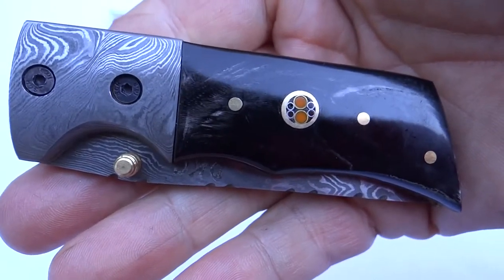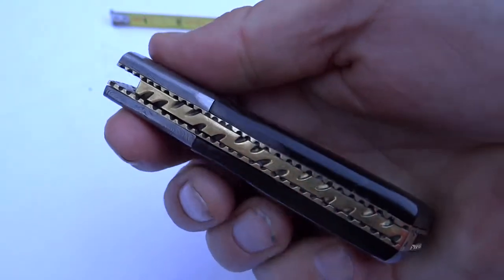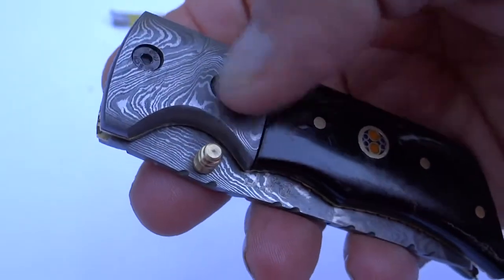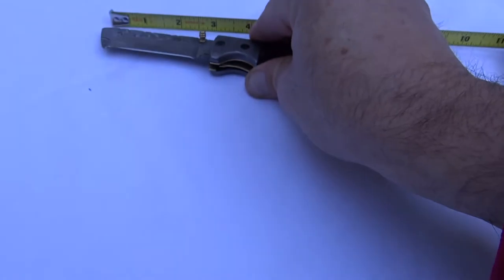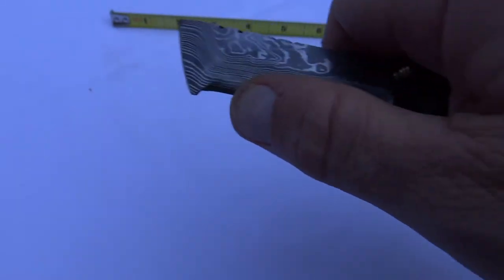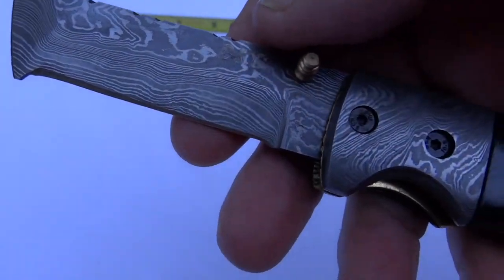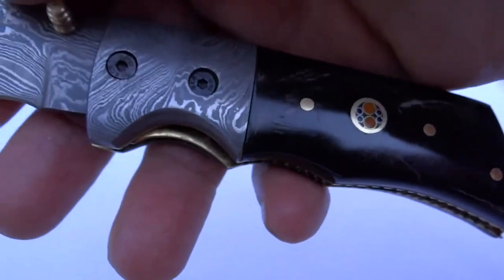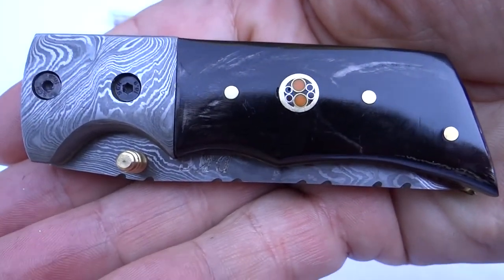DKC-27 WIZARD DKC Knives Custom Hand Made Damascus Hunting Pocket Folding Knife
Collectors Knife Feels Great In Your Hand and Pocket ! Great For Personal Use, Or A Fine Gift DKC KNIVESTM..The Collection You Will Be Proud Of